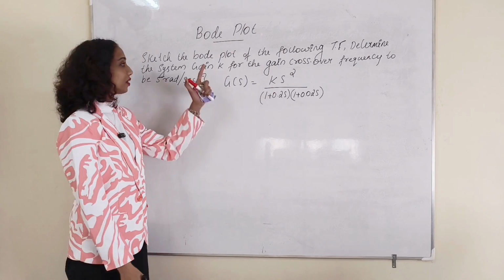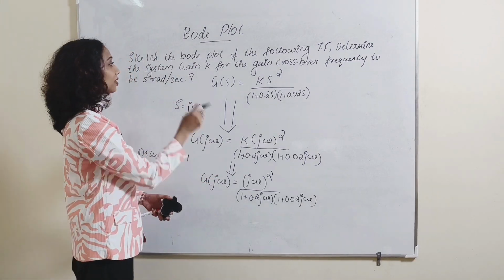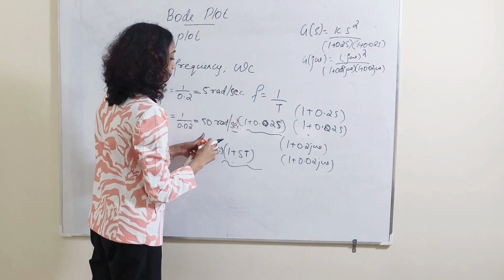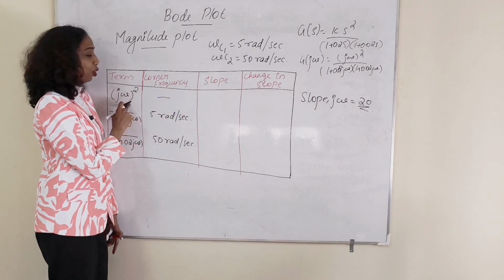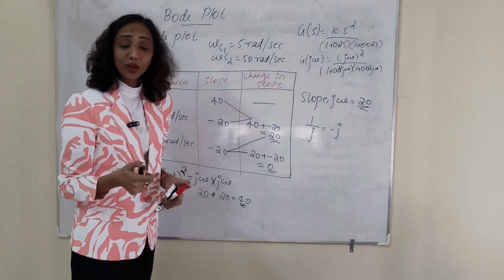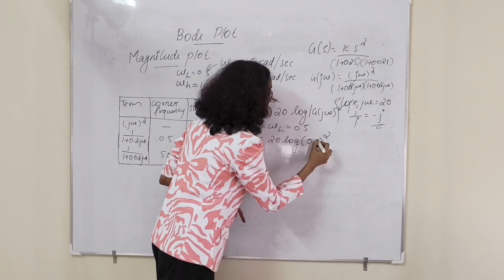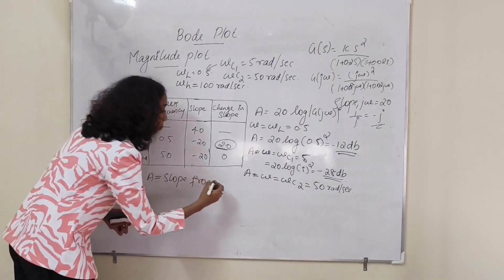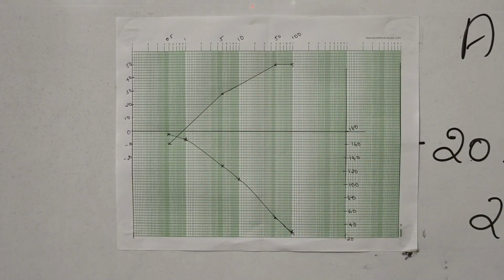BODE PLOT - Control System - Magnitude Plot